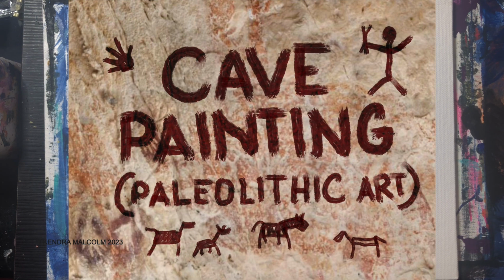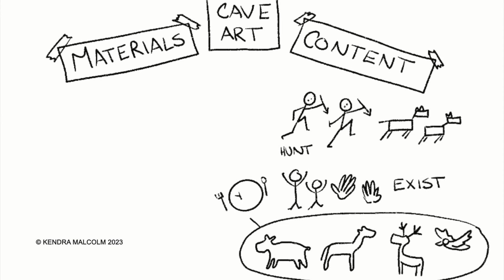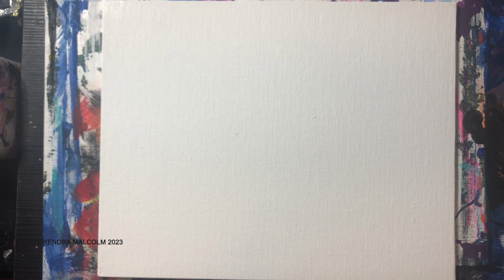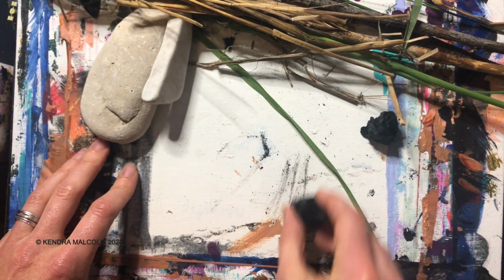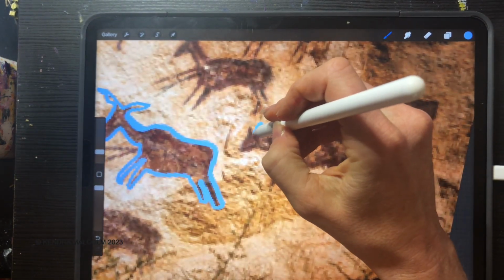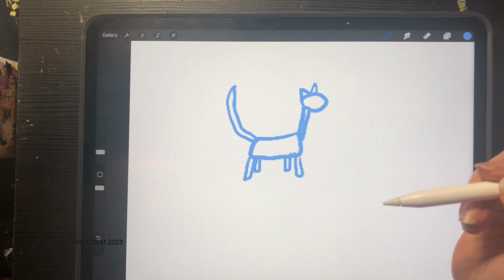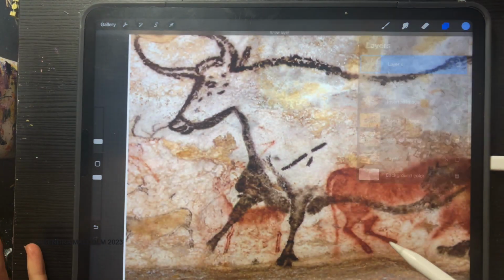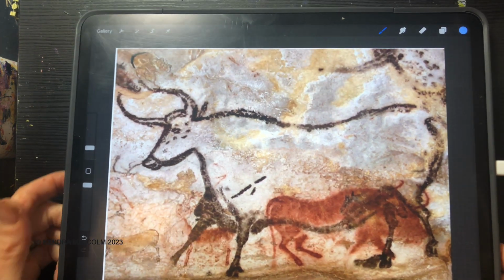Acrylic Painting: Cave art (Paleolithic Art) using natural tools.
In this video we go back in time to appreciate and to be inspired by the earliest form of 2D art in recorded hystory; Cave art, or Paleolithic Art. We first talk about the Cave art and the circumstances around it (tools available) . Then we create a textured background to mimic a cave. Finally, we paint onto of this texture using natural tools found outside like sticks.

To see more art please visit Creations_By_Kendra on instagram